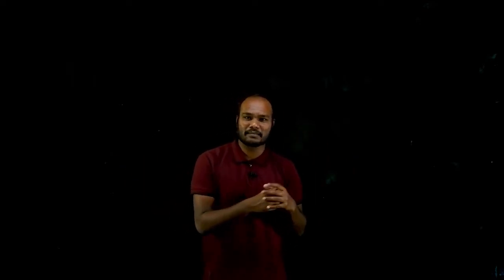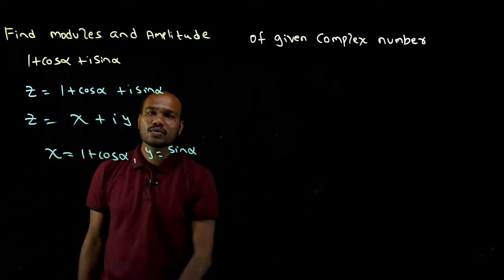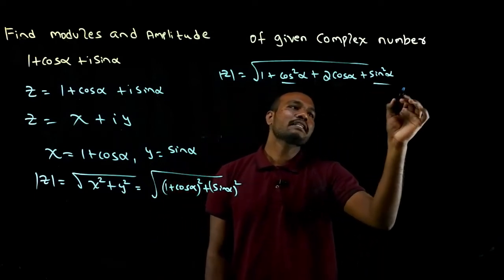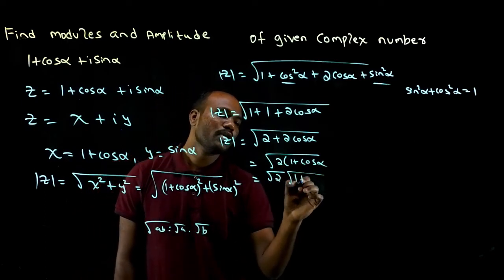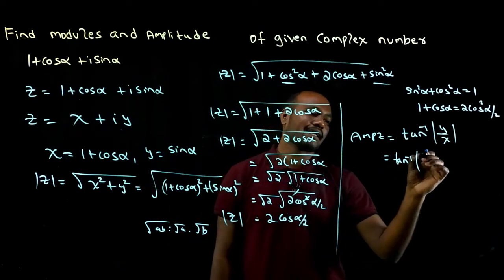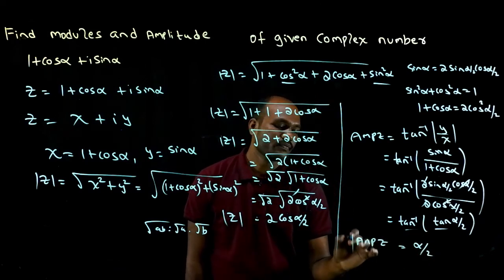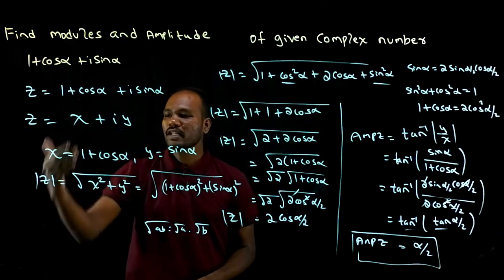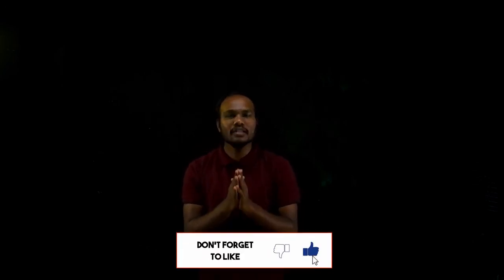Additional Mathematics 1 for Lateral Entry Eng Students | Complex Numbers Solved Questions | part 29